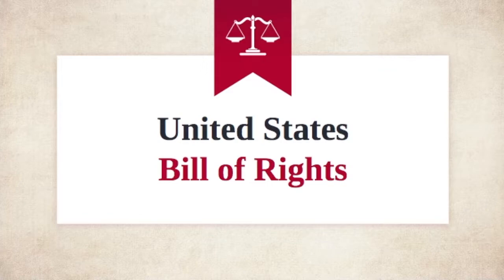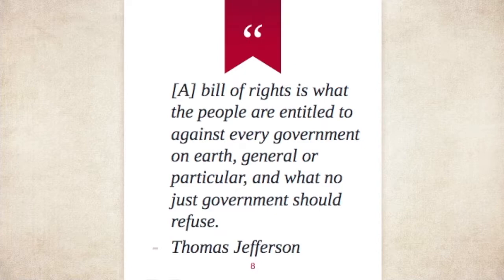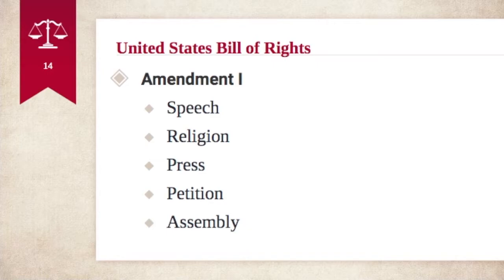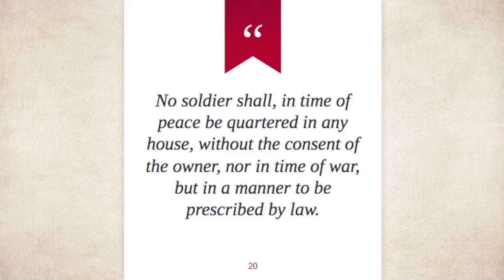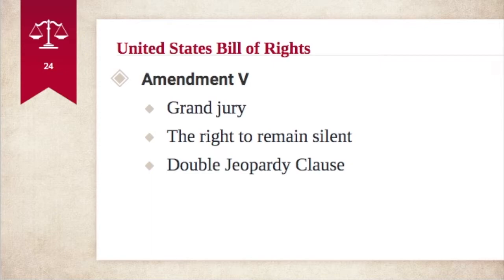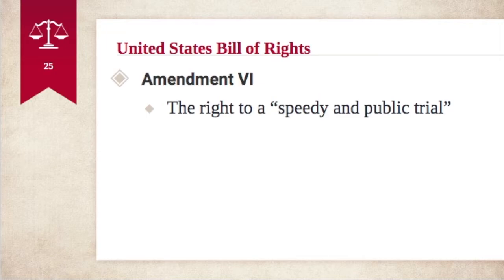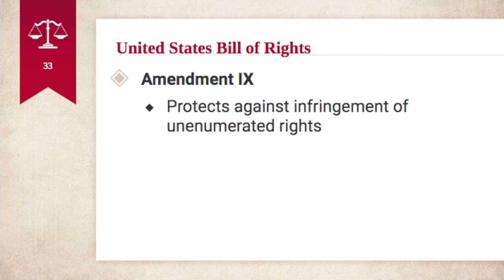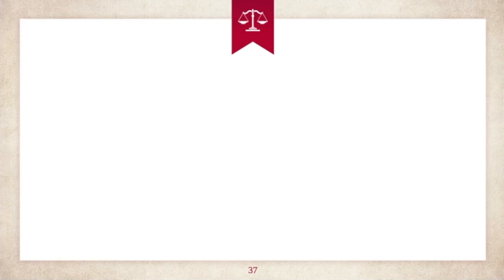US Bill of Rights GED Social Studies Lesson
In this video, you'll get a US Bill of Rights GED Social Studies Lesson!

-Removed background around the eagle in photo.